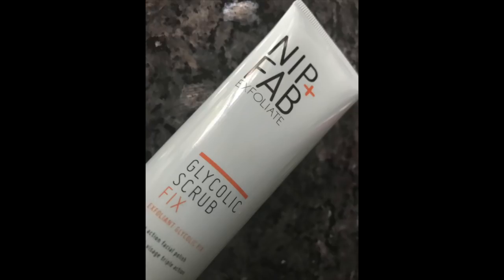Best of my Trash | Blinq Giveaway | Mature Beauty | Sixty Plus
The best of my meager trash and some new make-up and some stuff I have been buying over and over again plus a give away.
Products mentioned:
New Lipstick- Loreal #560 Saucy Mauve topped with Buxum White Russian

RUb-A-Dub Peeling Gel- I received this product complimentary from Saturday Skin.

Emily's Make Up Revolution Edit Palette - The Needs

Redken Hot Sets 22

Nip and Fab

Big Sexy Hair Powder Play

Boots No7 Lift and Luninate in wheat

Curious about My Retin-A Journey:
I am not a doctor, not a skin care professional but just a woman in her sixties exploring and sharing what has worked for me and what hasn't.  Please DO Your Own Research before starting on any skin care regiment.   My dermatologists has given me a prescription for Retin-a and I am screened yearly.  I purchase my Retin-A overseas via Reliable RX Pharmacy

My Camera Gear:
Vlogging Camera- Canon M50 and I use my old Sony a5100 at times & my Iphone 7plus when out and about.